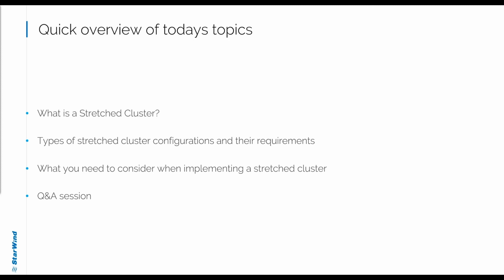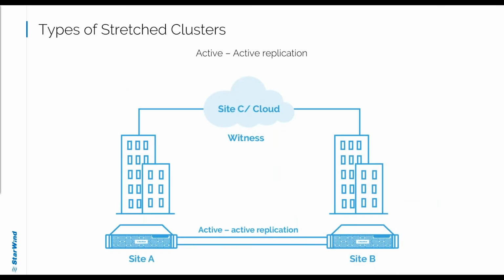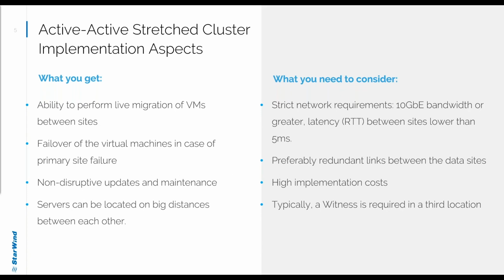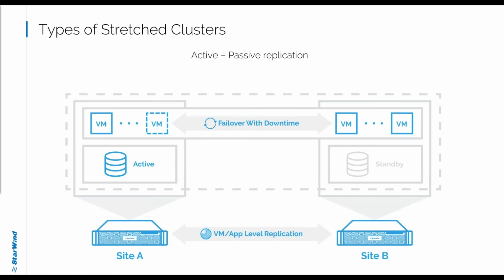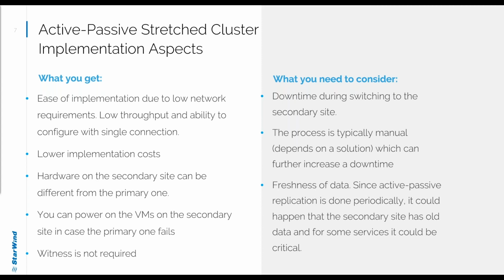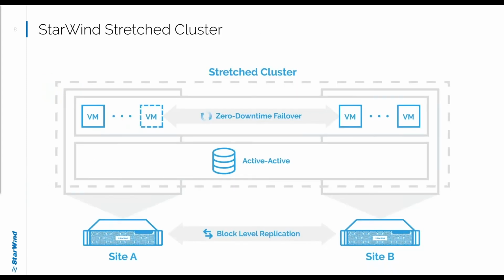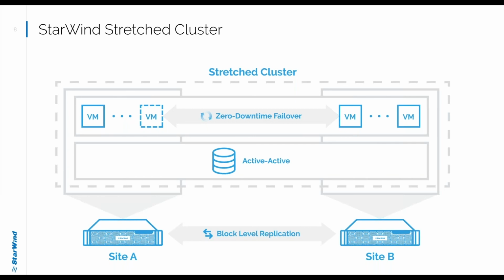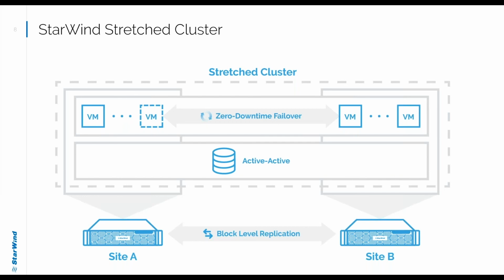Stretched Cluster Requirements and Vital Aspects of Its Proper Configuration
As part of your work, you may need to connect two geographically separated hosts into a single cluster. There are several key aspects to look out for to achieve its proper functioning. Watch this video to learn about the stretched cluster requirements, the proper approach to implementing it, and the main nuances to look out for during configuration.